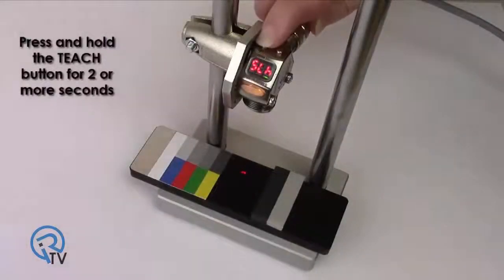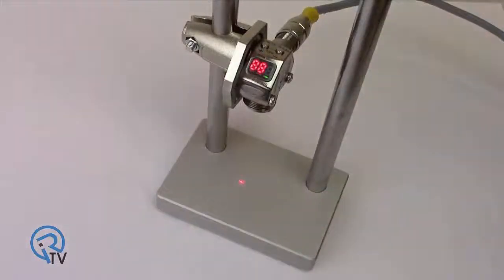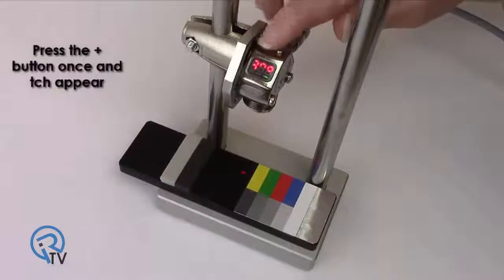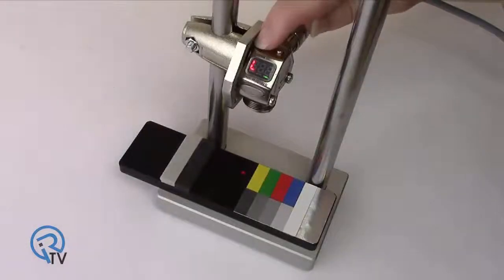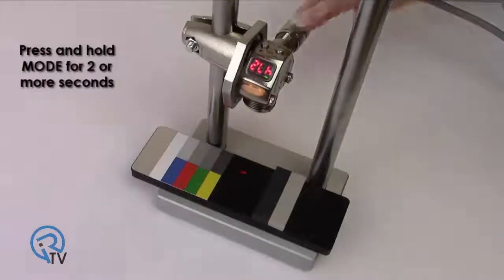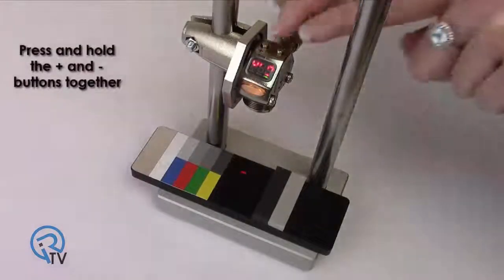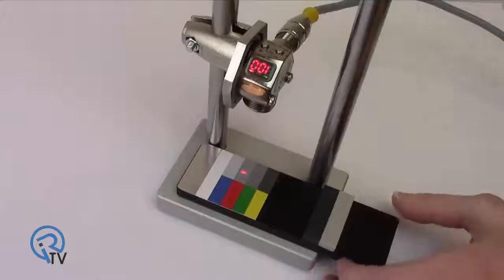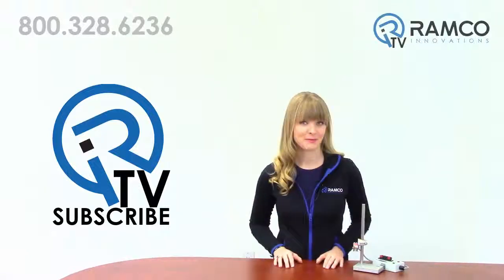Banner Q3X Demo: 2 Point Teach, Dark Set, Window Set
This video is designed to walk you through a 2 point teach mode, dark set mode, and window set mode.

For additional information on the Q3X by Banner Engineering, visit our